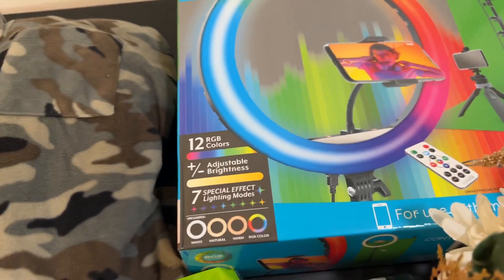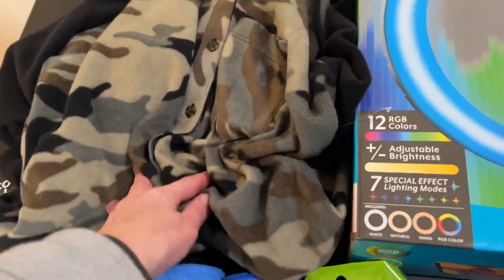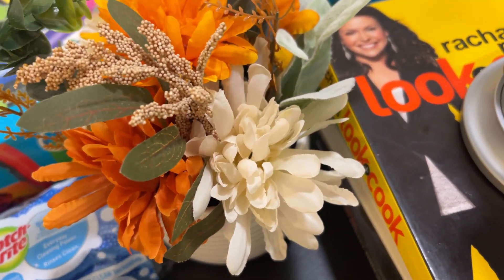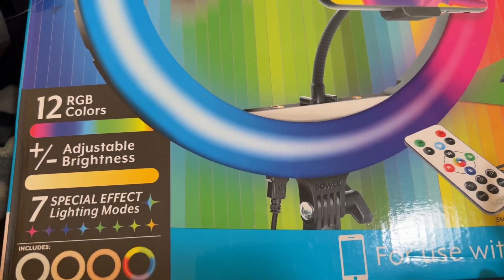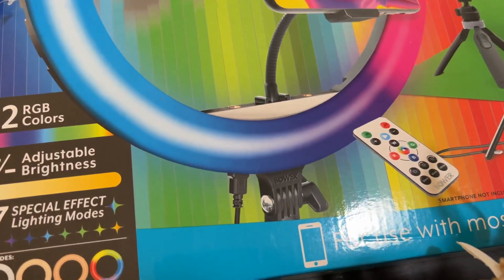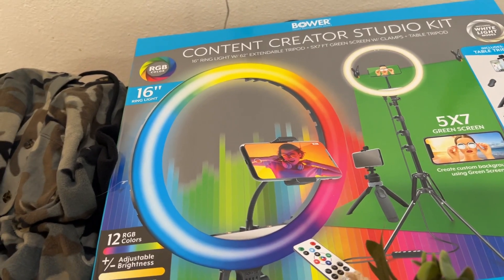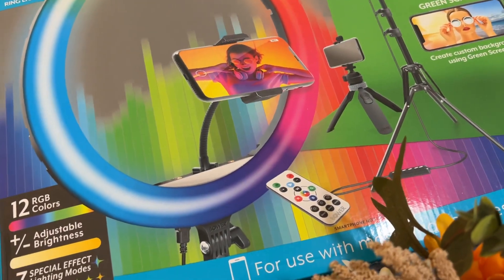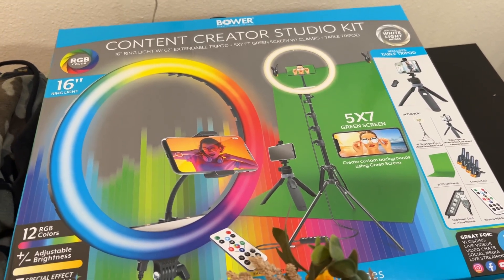Walmart Haul | Content Creator Studio Kit